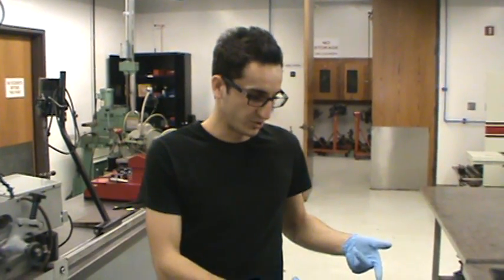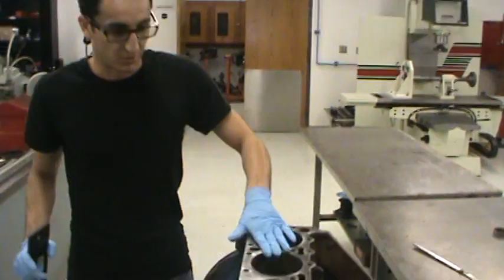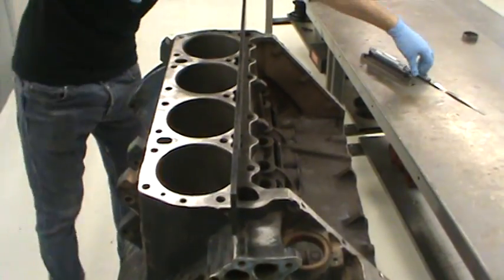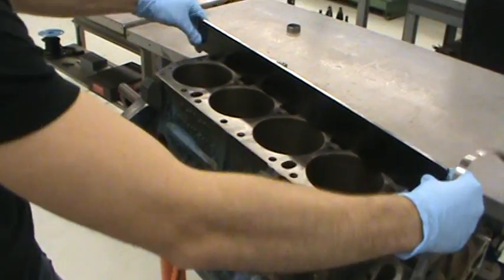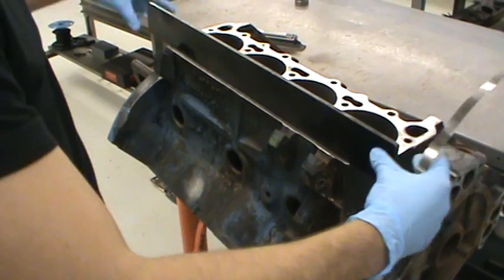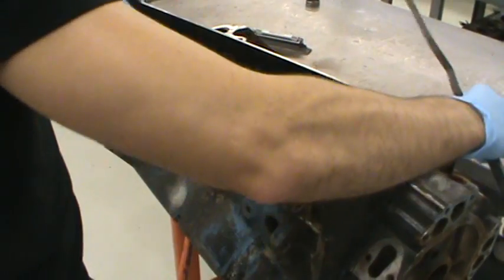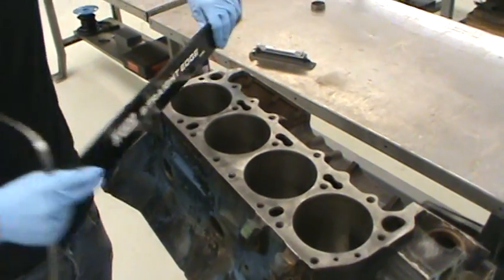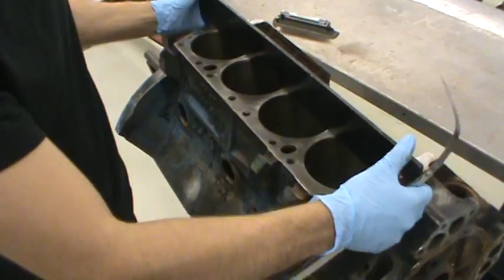Measuring Engine Block Decks for warpage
Anthony @ DIYautotech taking you through the steps it takes to measure an engine blocks deck to be true, and to measure for deck warpage in the thousandths of an inch.